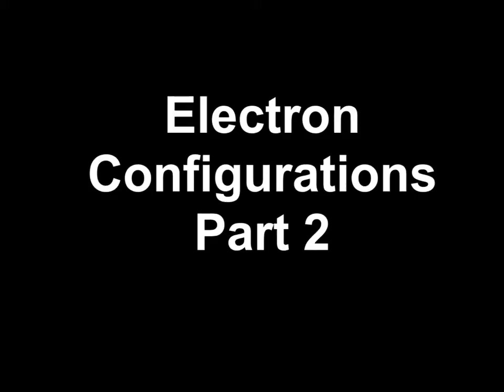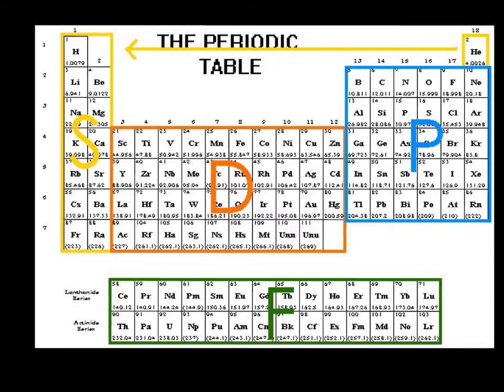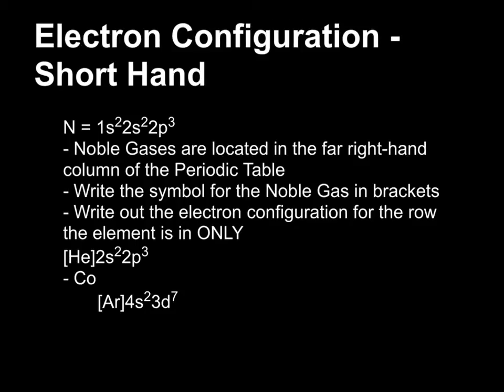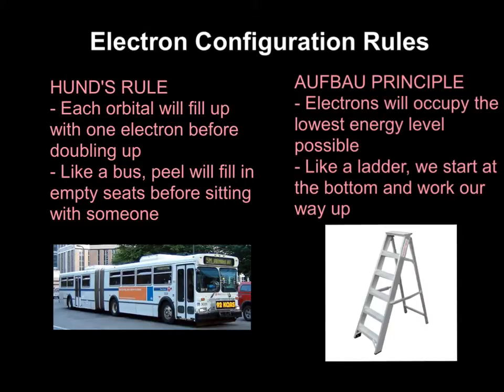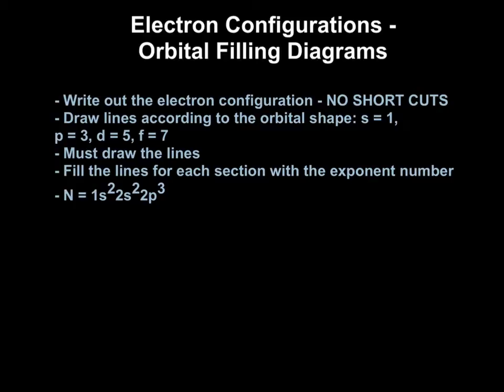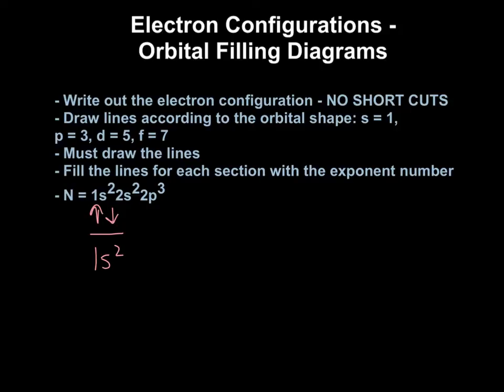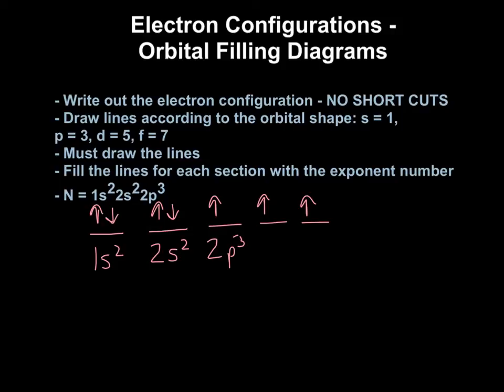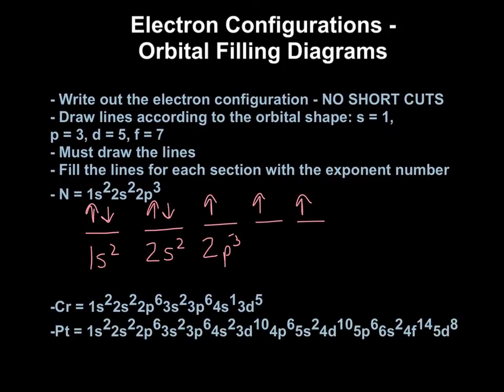Electron Configuration - Part 2